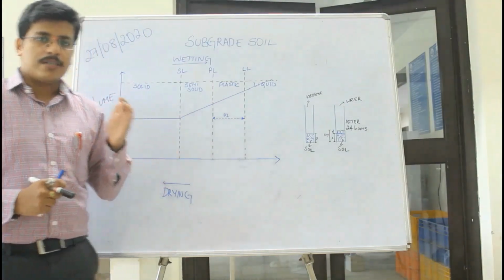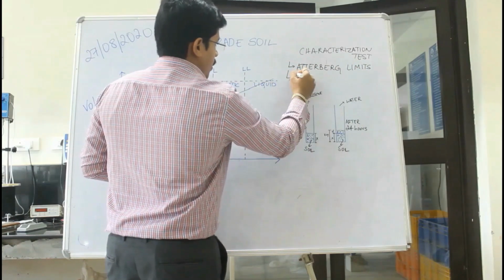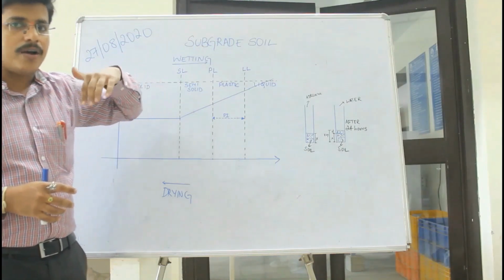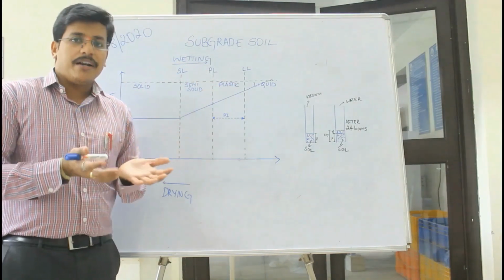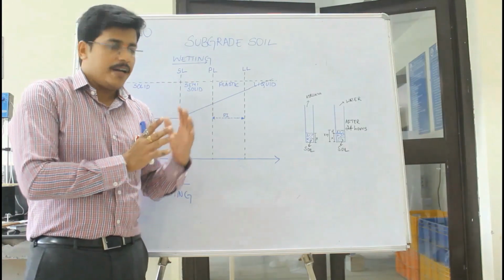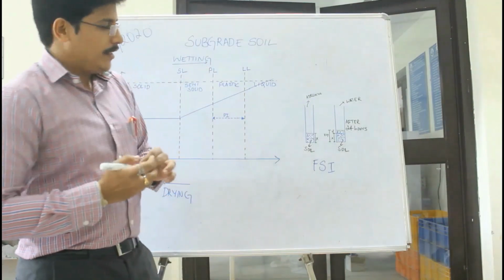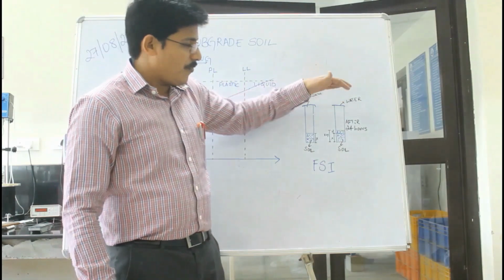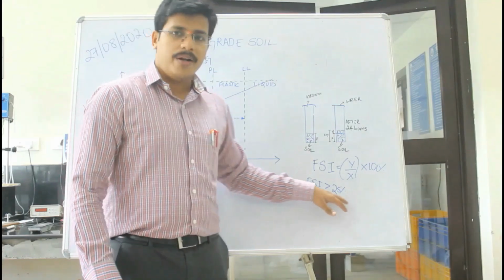Liquid limit and Plastic limit test